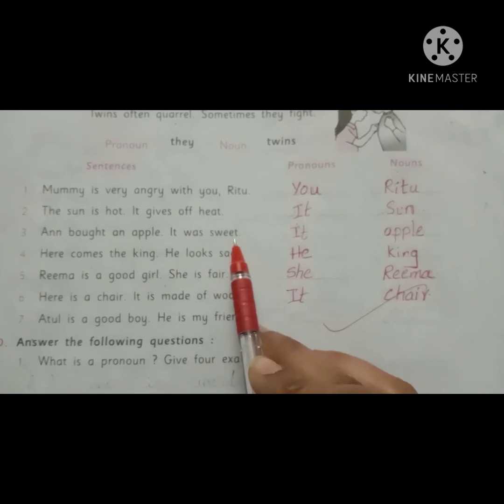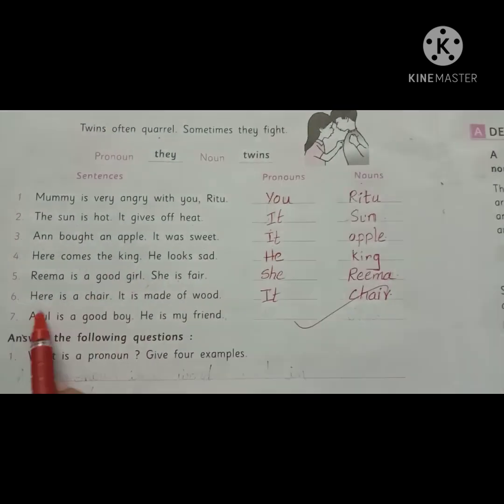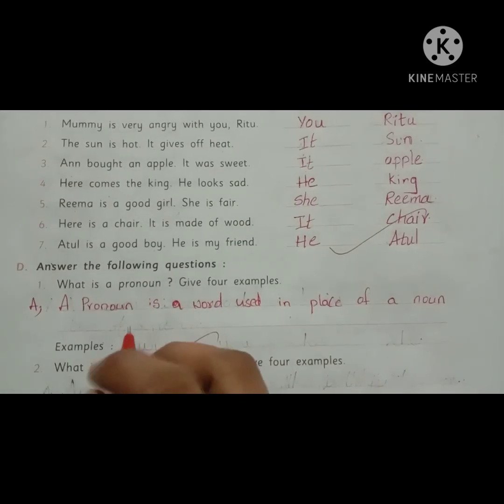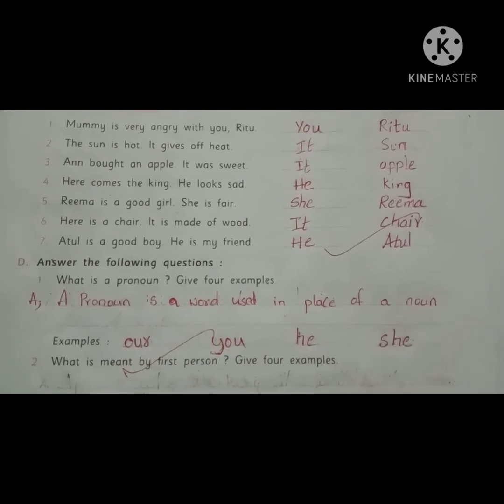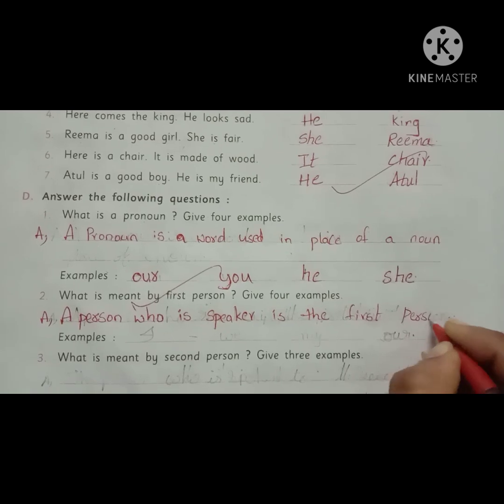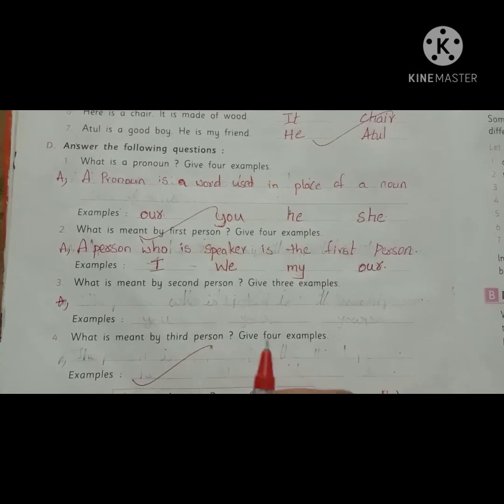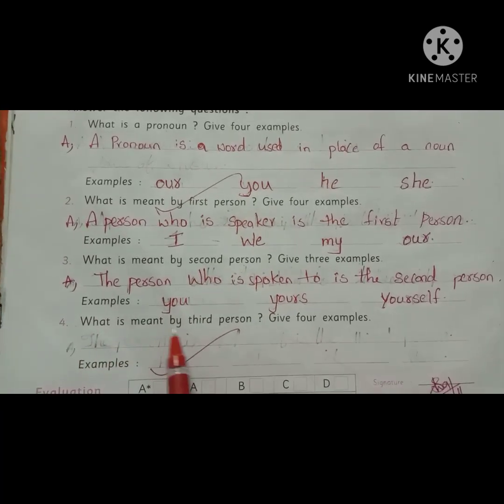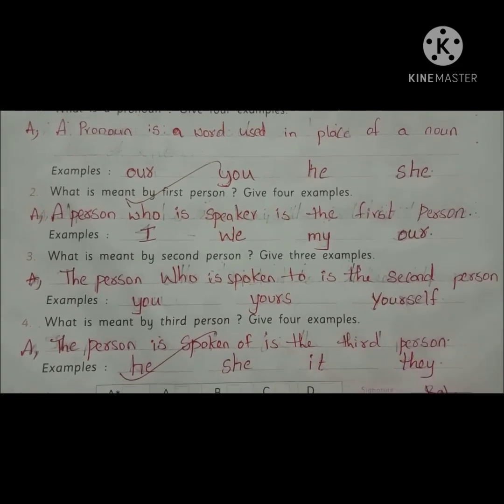Revision class-1 Gen- Eng